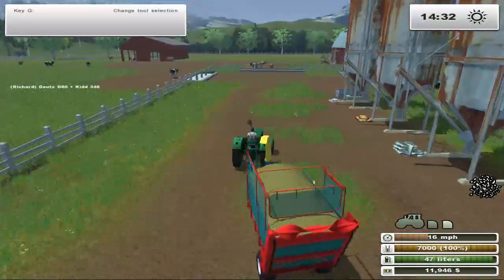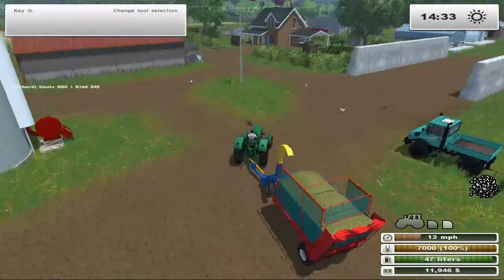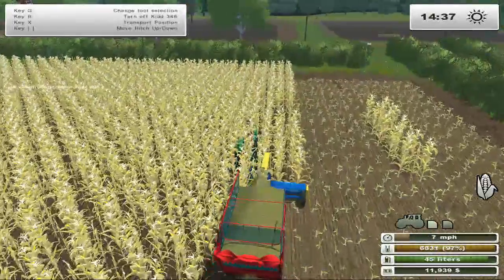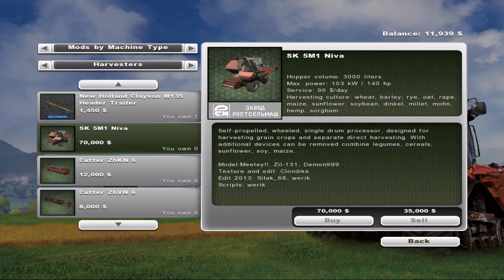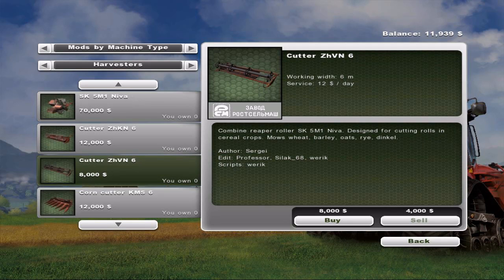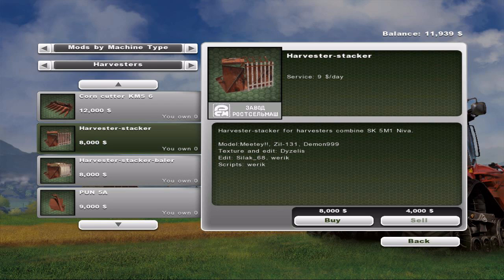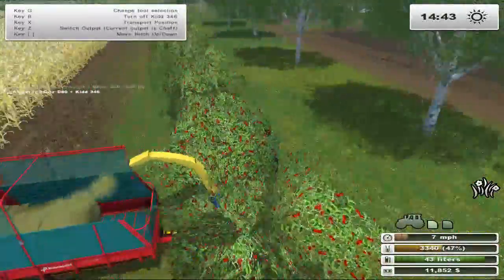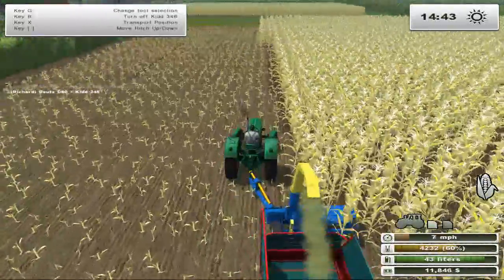Farming Simulator 2013 Old family Farm episode 4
My lets play of the small but rich Old Family Farm map from over at FS-UK.com.